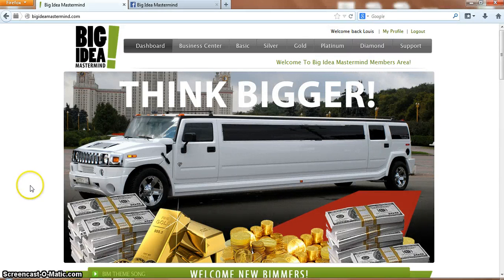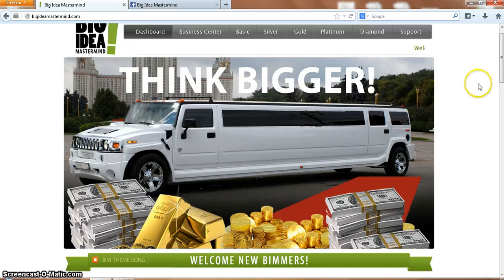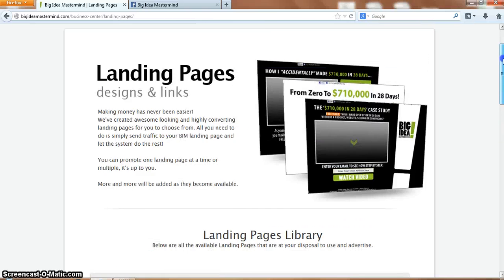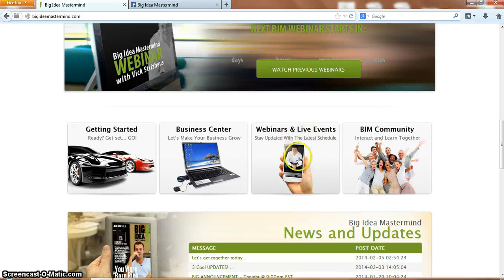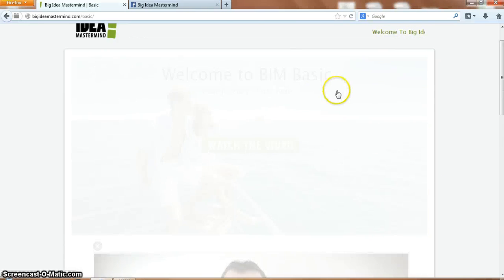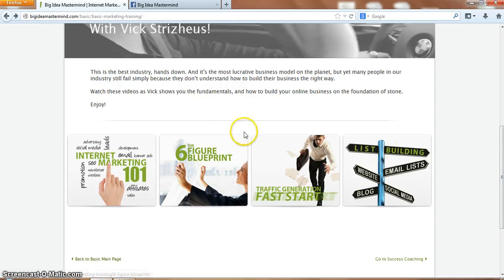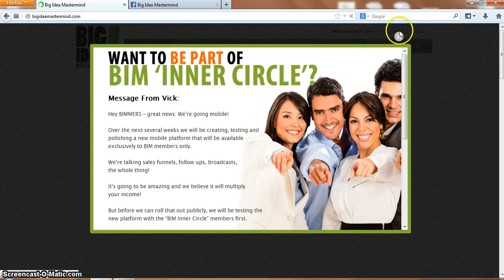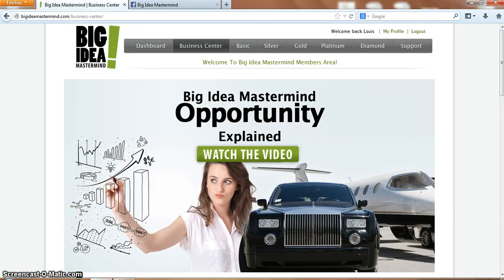Big Idea Mastermind Review - The Truth Exposed 2014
Big Idea Mastermind Review

Big Idea Mastermind Review - Hi everyone Louis here with a big idea mastermind review, today I am going to talk to you about the basic membership you get in big idea mastermind. In my opinion big idea mastermind is the best system out there as you get all the promo tools you need ready to start promoting.

Also big idea mastermind is brilliant because it is basically set-up and ready to start sending traffic to landing pages. There is a lot of powerful training within big idea mastermind such as the: Internet Marketing 101, 6 Figure Blueprint, Traffic Generation, Lead Generation

The training within the basic membership is so detailed and explained in a way you would understand.

Louis